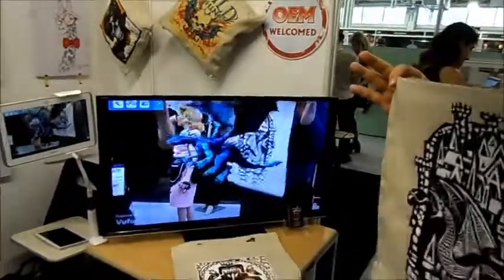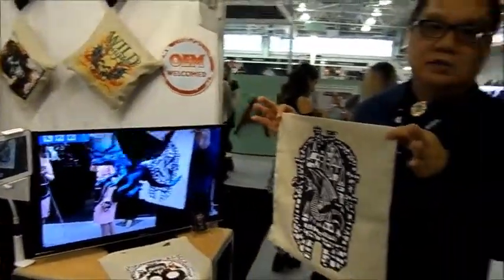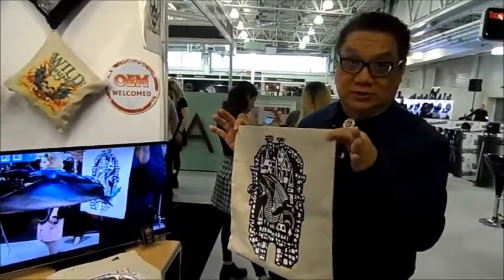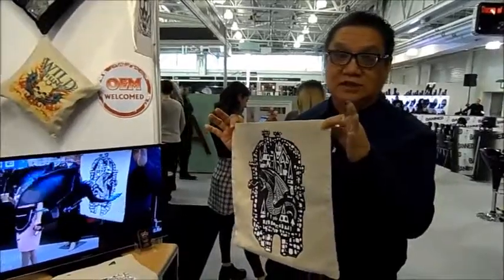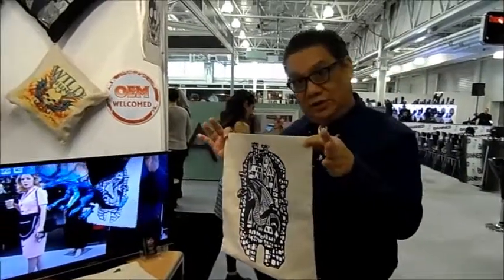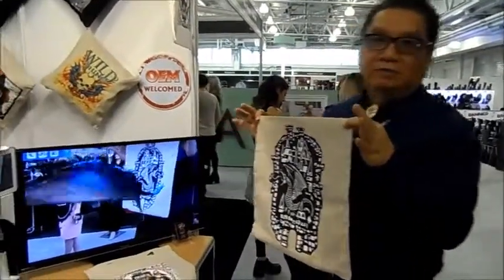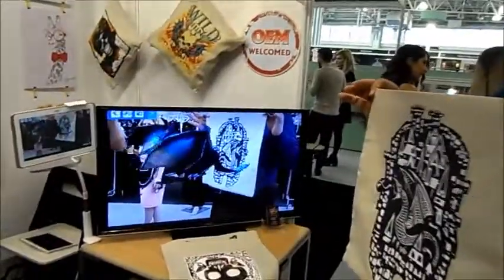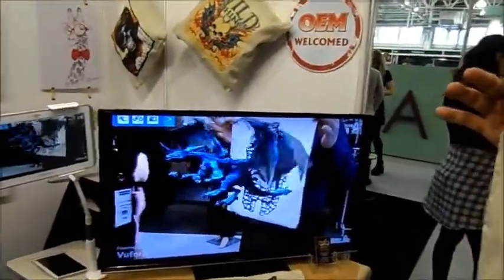030 - Mr. Ricky Liew's 2016 (1) ... Introducing His Moving QR Codes.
030 - Mr. Ricky Liew's  2016 (1) ... Introducing His Moving QR Codes.